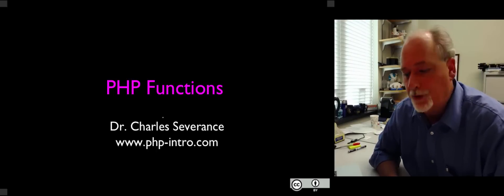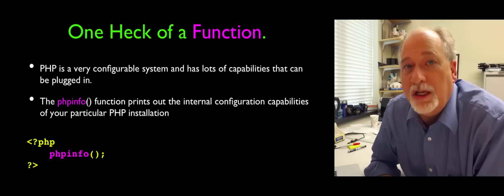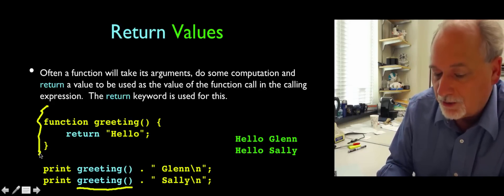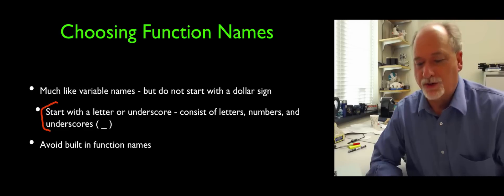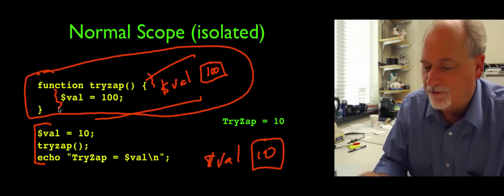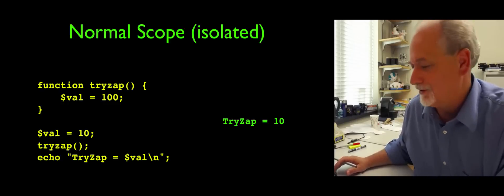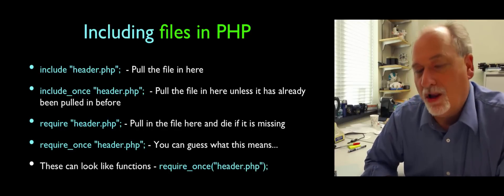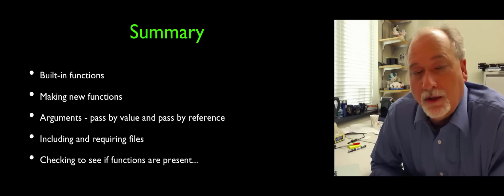PHP-Intro 08 Functions